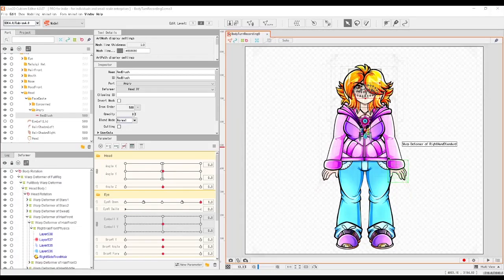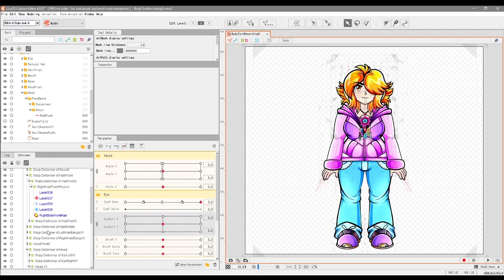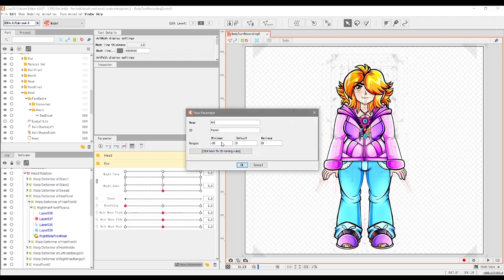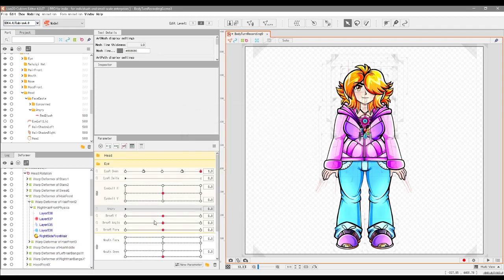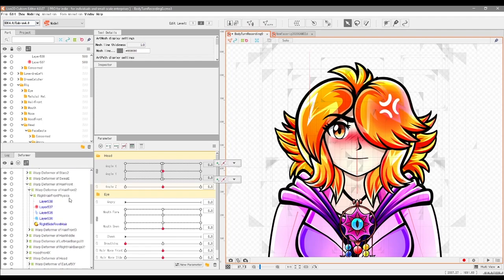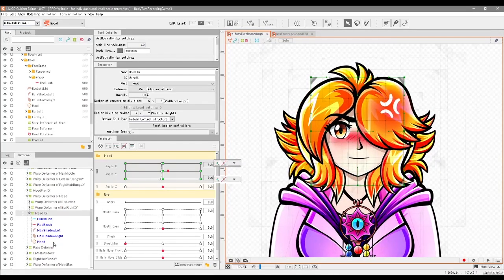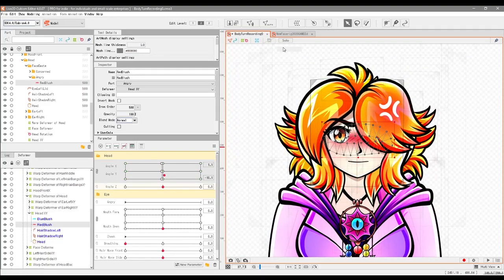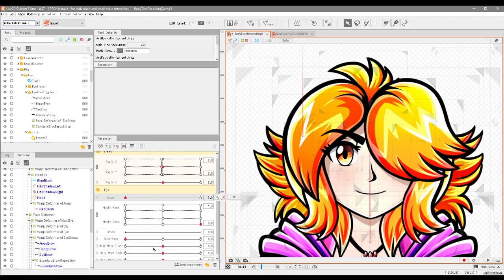How to Rig Facial Expressions - Live2D Vtuber Tutorial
Create facial expressions (emotions) for your Vtuber model using on and off toggles! My video will show the process on how to rig your Vtubers mouth and eyebrows so it reflects the emotion you want to achieve while also learning the basics of adding enhanced visuals!

If you need further guidance as to how to make a CFG file and other related information to make these on and off toggles work, I have these videos in the Beginners series here: